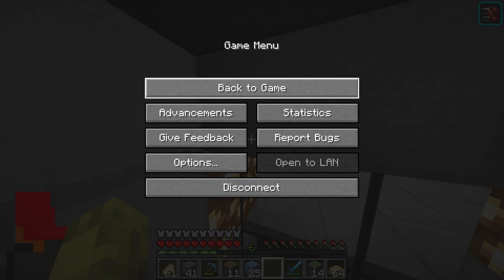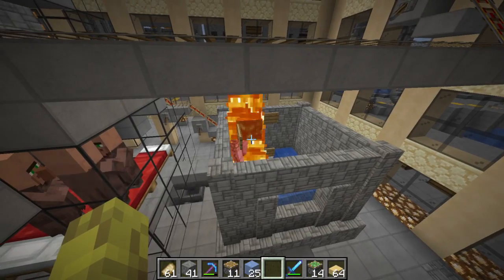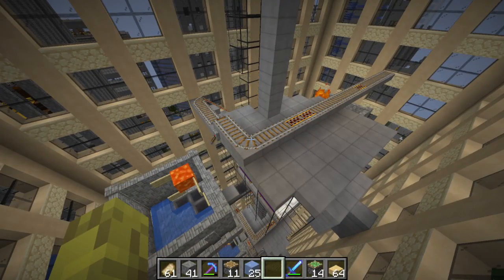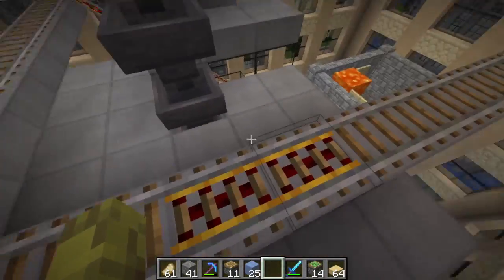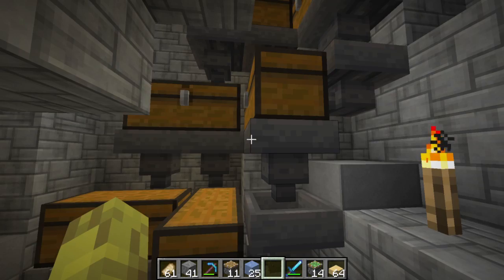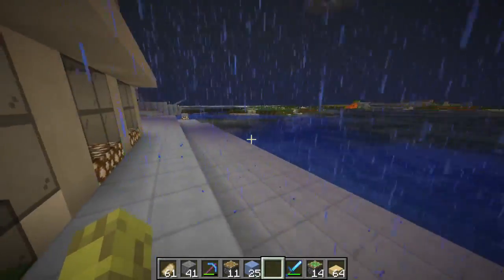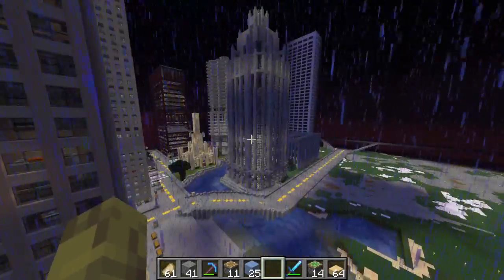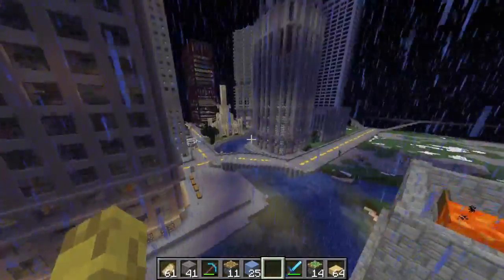MC Chicago world Automatic Iron Machine wrapped in the Chicago consumer building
6 double crates of iron in 1 day afk

4 stacked iron making machines networked together with hoppers being collected in a centralized depot.